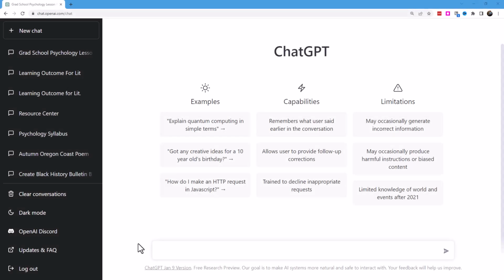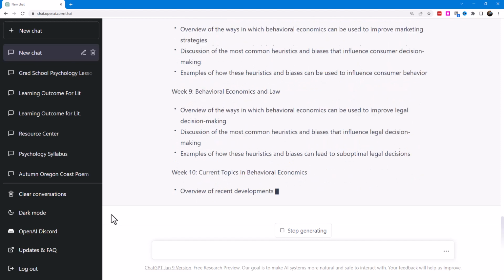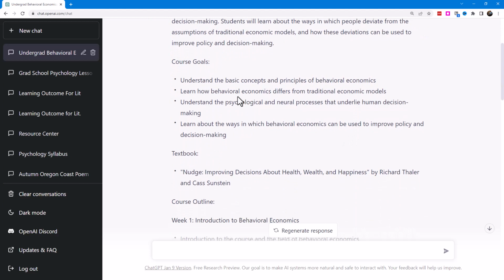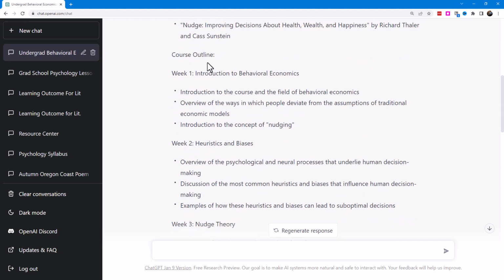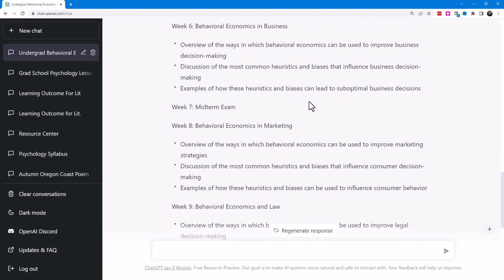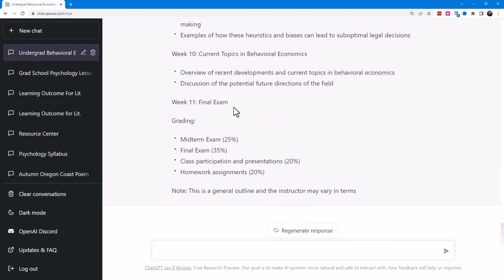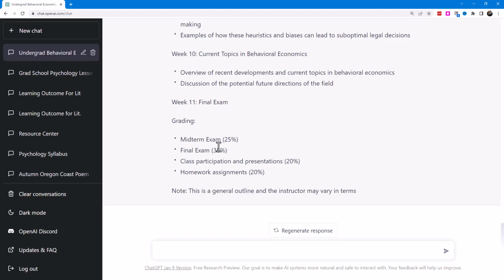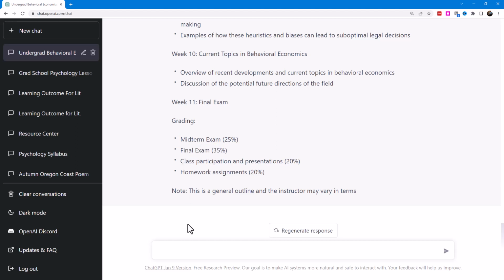ChatGPT for teachers: design a syllabus outline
ChatGPT can help teachers in designing a syllabus outline by generating ideas and sections based on specific parameters, such as the subject, course level, and requirements. By inputting these parameters, teachers can easily generate a syllabus outline that includes key components such as course objectives, grading policies, required materials, and course schedule. ChatGPT can also assist in the wording and organization of the syllabus, ensuring that it is clear and concise for students. This not only saves time for teachers, but also ensures that the syllabus is comprehensive and aligned with the course requirements and expectations.